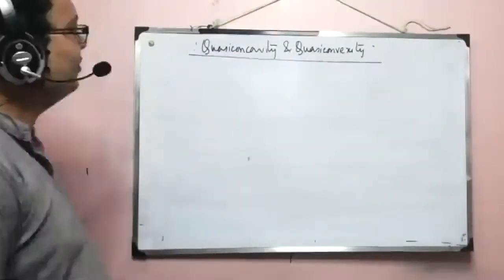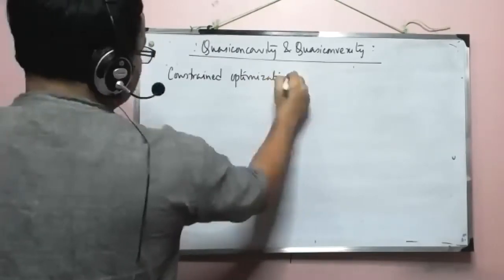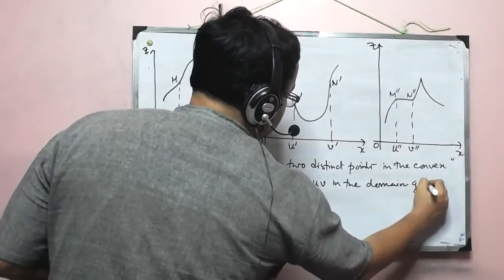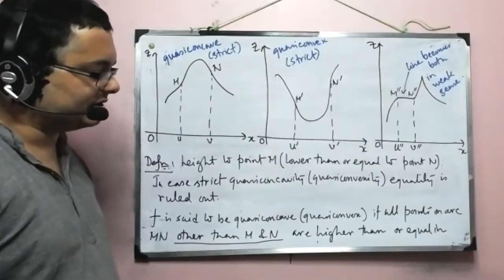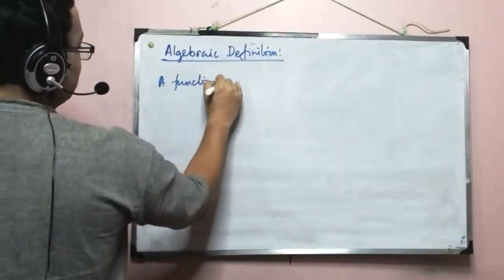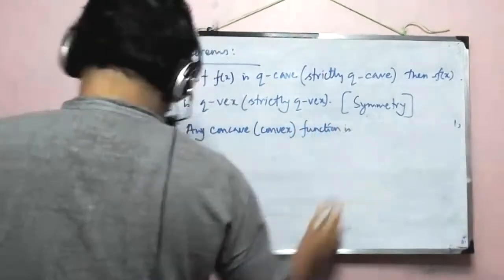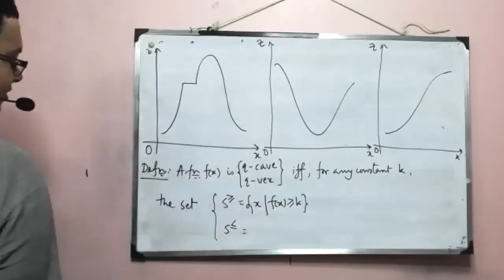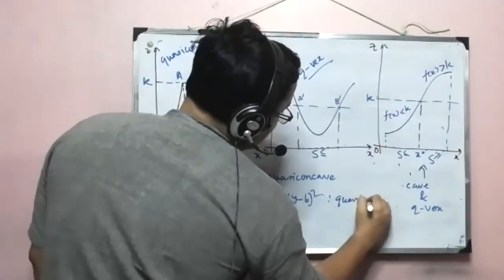Introduction to Quasiconcavity & Quasiconvexity Geometric & Algebraic